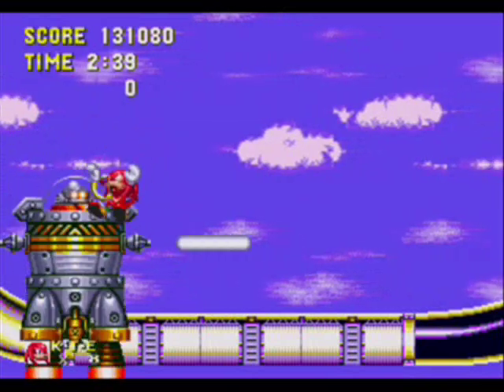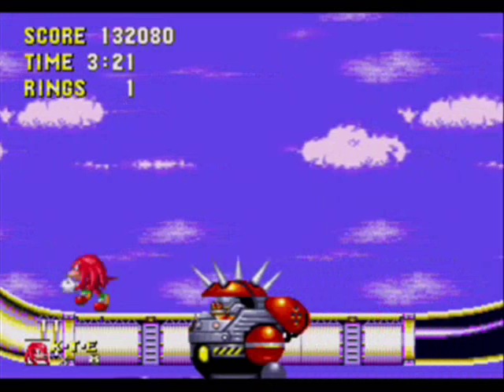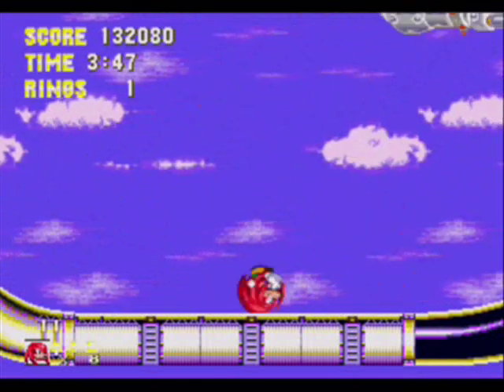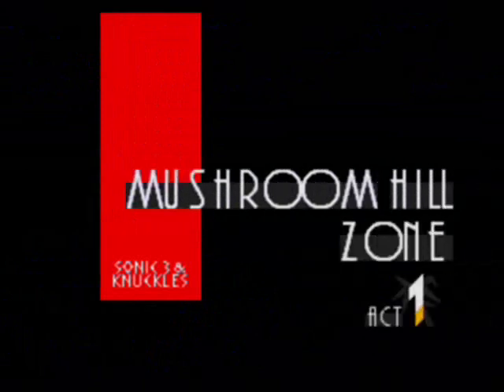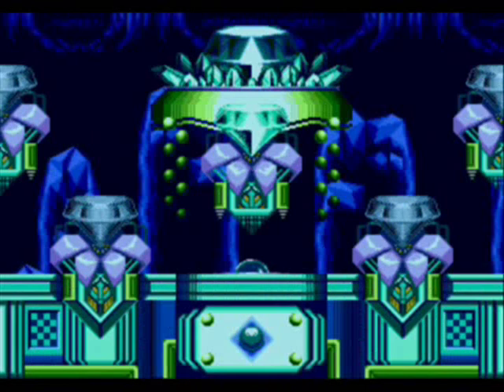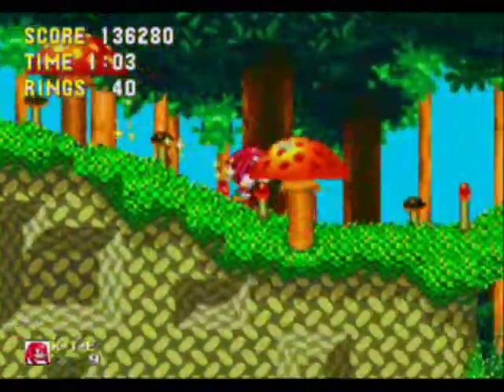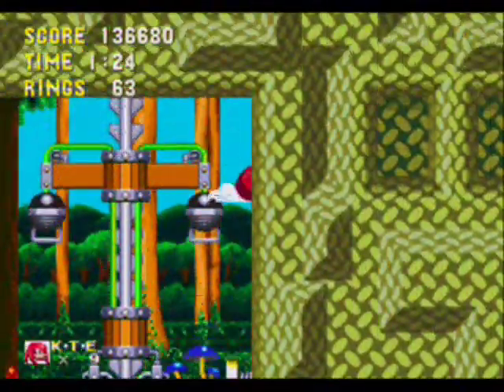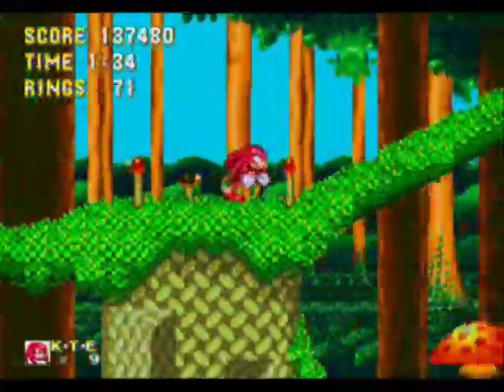Let's Play Sonic 3 & Knuckles! (Knux 5)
Knuckles continues his journey by heading to Mushroom Hill. And I get a ton of Super Emeralds.